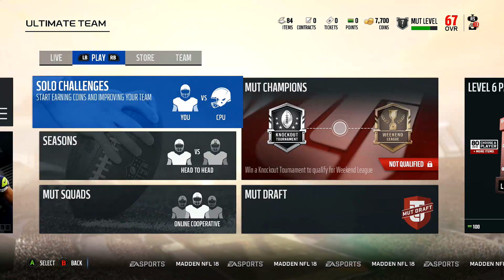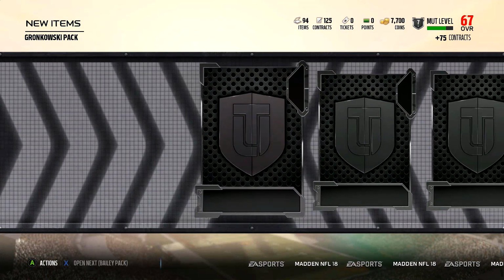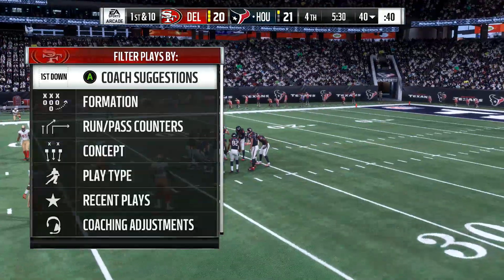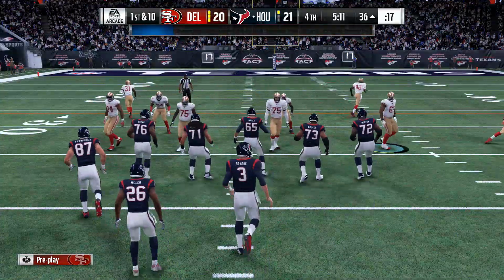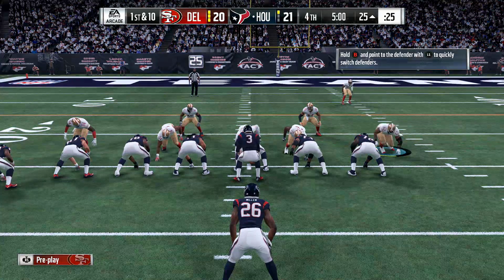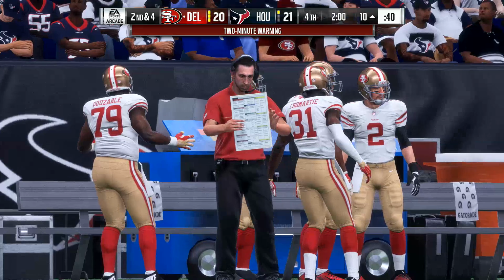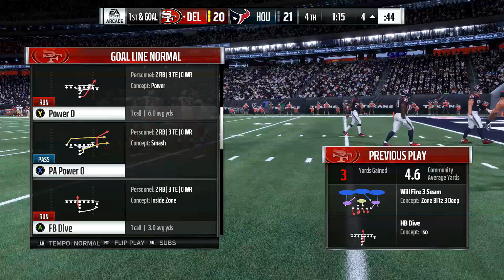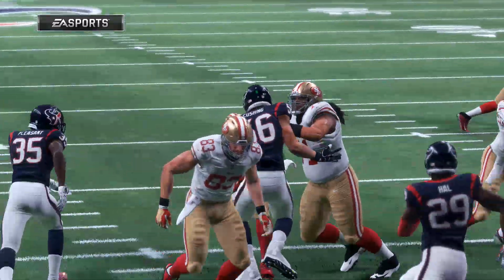MADDEN 18 ULTIMATE TEAM - HOUSTON WE HAVE A PROBLEM!!!!! & OPENING PACKS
Playing MADDEN 18 ULTIMATE TEAM, Enjoy!